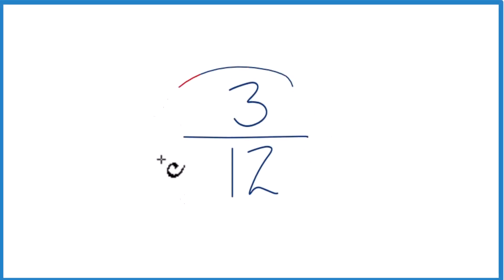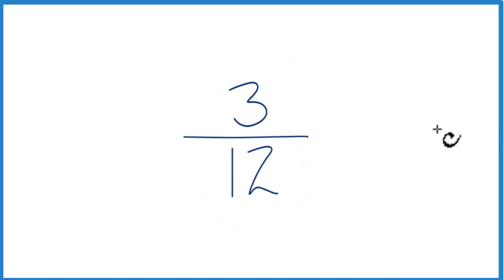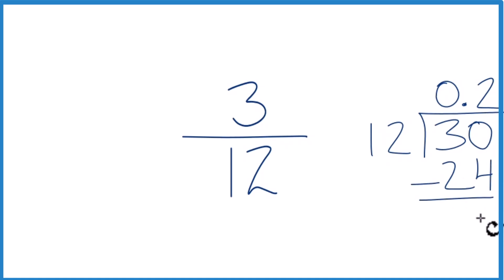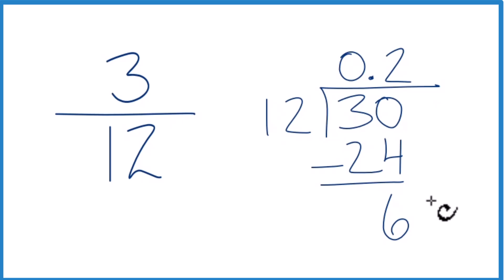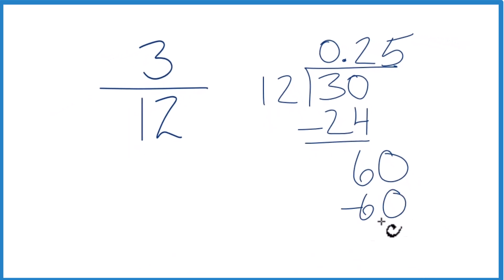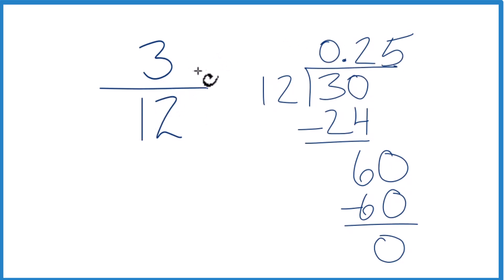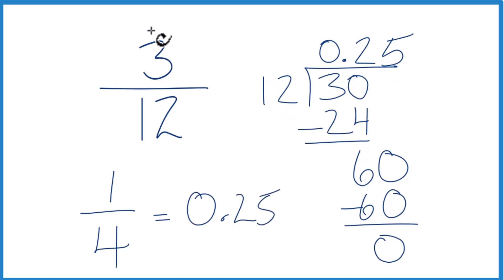3/12 as a Decimal